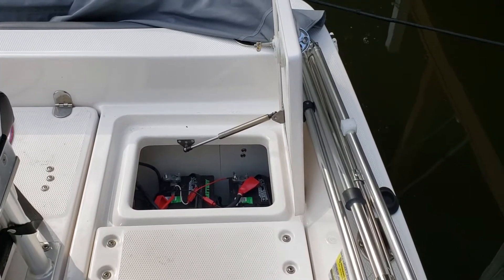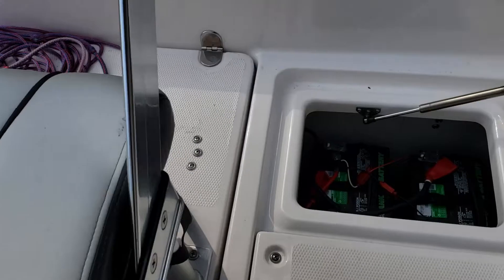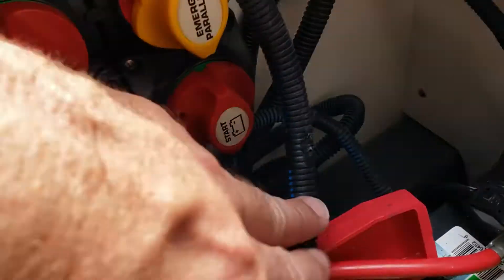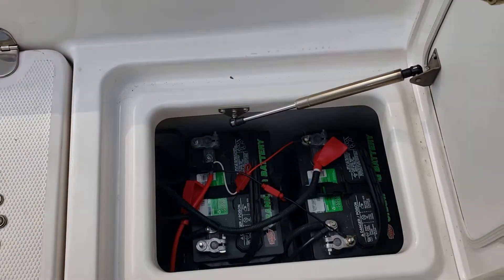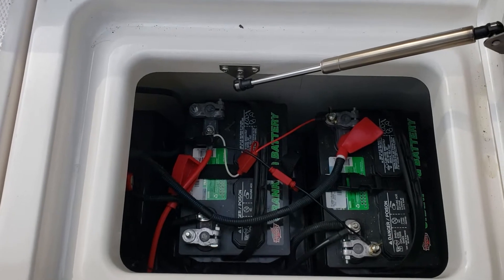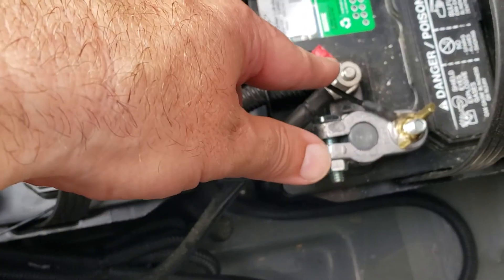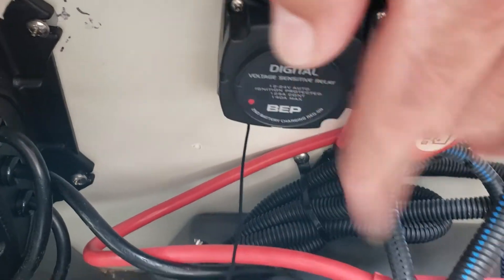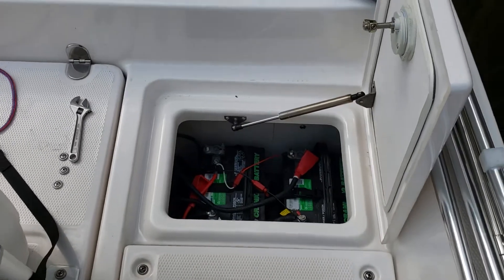Fix for Yamaha FSH 190 Low Voltage Issue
Despite charging my batteries every night, I was getting a low voltage alarm on the water.  My initial fix was to just switch the leads from my charger to each battery.  Then I realized that Yamaha never hooked up my Voltage Sensor Relay.  Once I got that connected, it now allows both batteries to charge from the one connection (it also allows the alternator to charge while underway).  Hope this helps everyone.